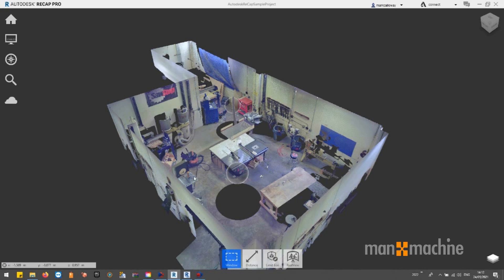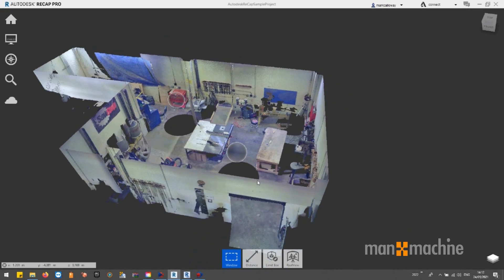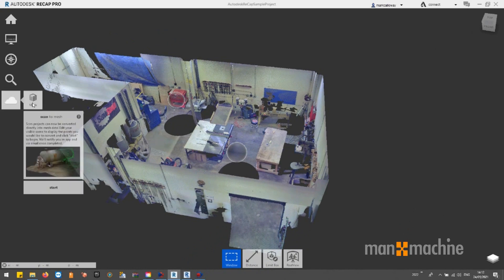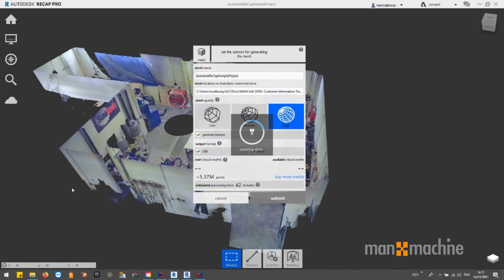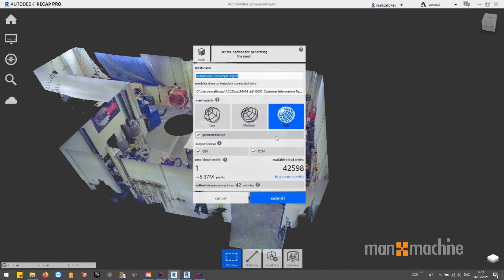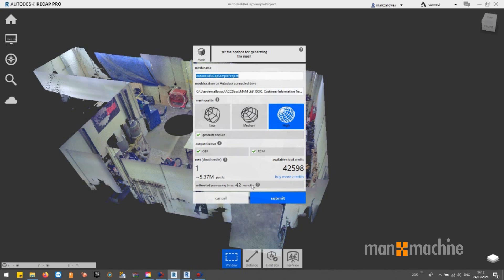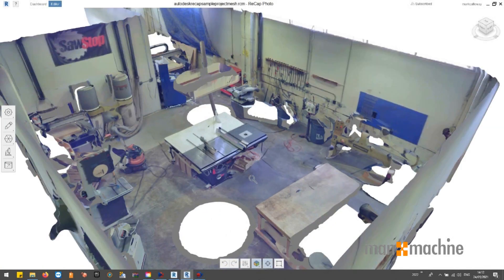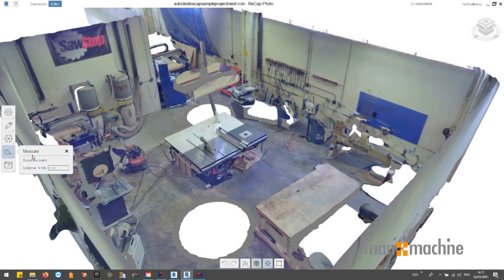Autodesk Recap 2022 - Scan To Mesh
Autodesk 2022 new feature Scan to Mesh uses Autodesk's cloud services to convert you point cloud scan into a mesh.